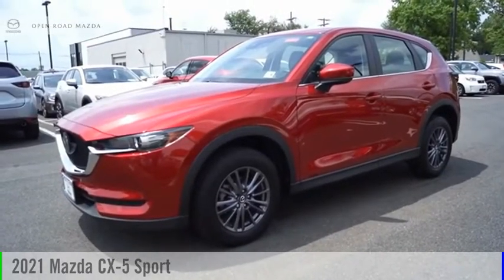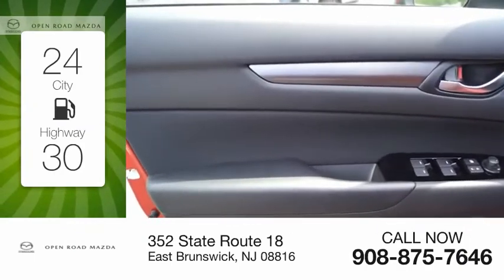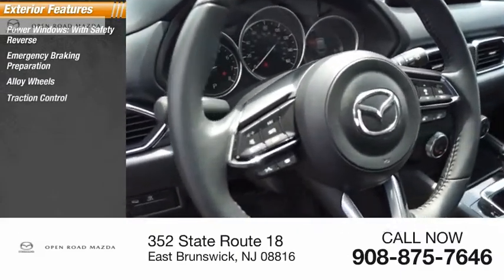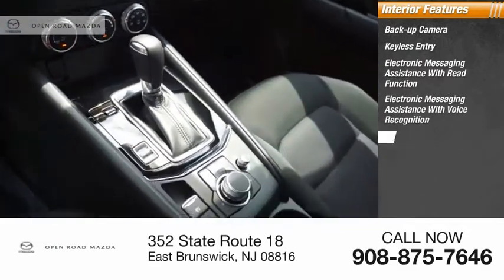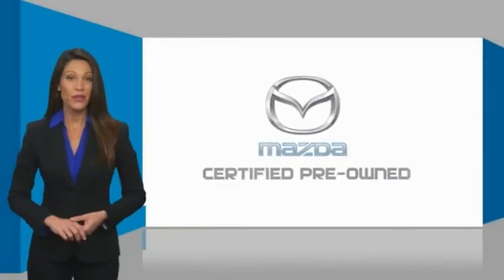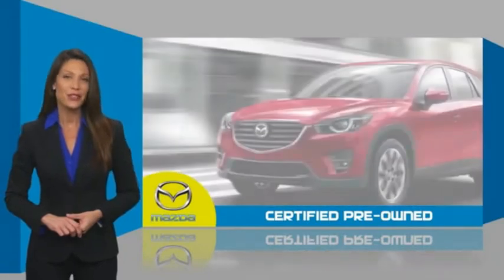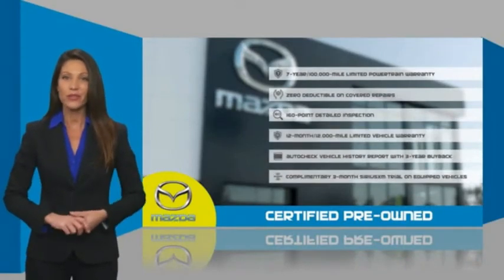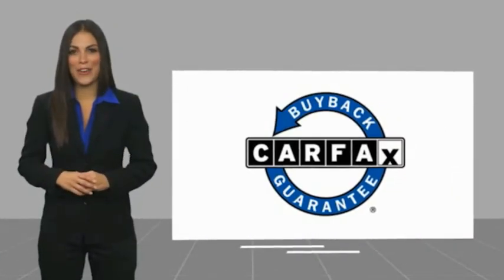2021 Mazda CX-5 L17543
2021 Mazda CX-5 Sport AWD